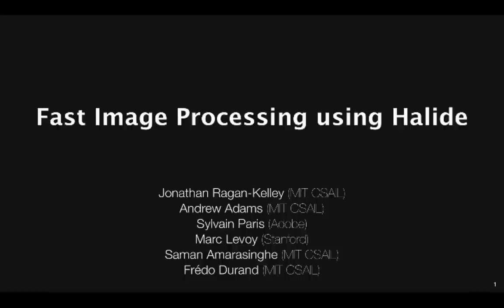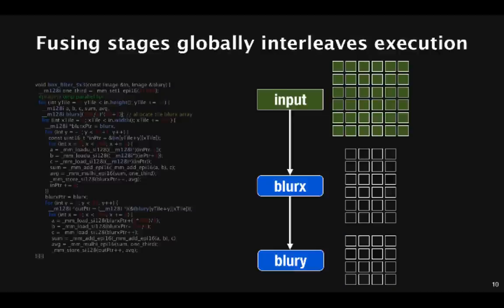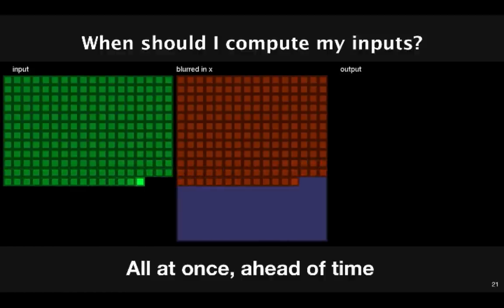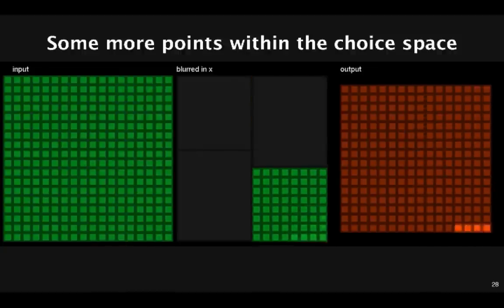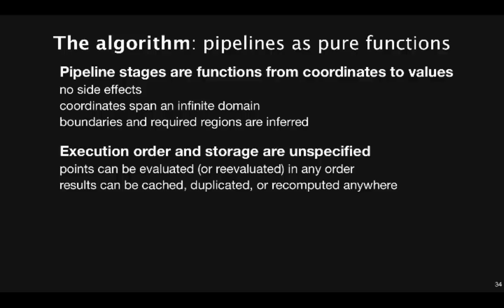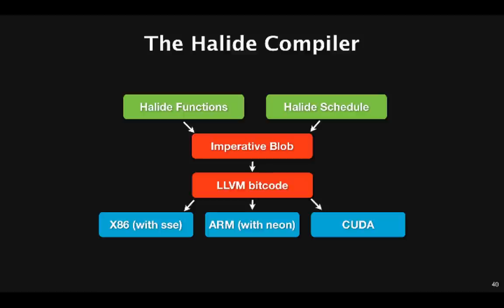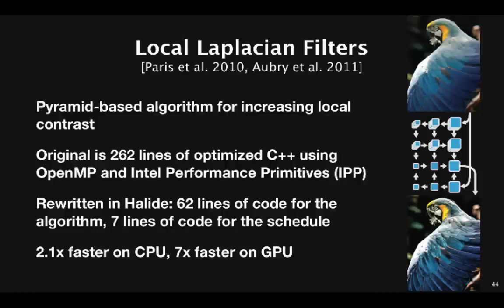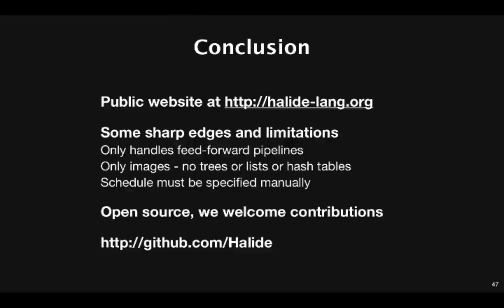Halide Talk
This is a talk about the programming language Halide. See halide-lang.org for more details.